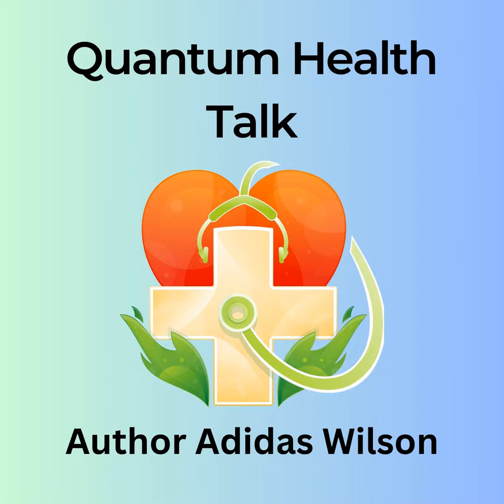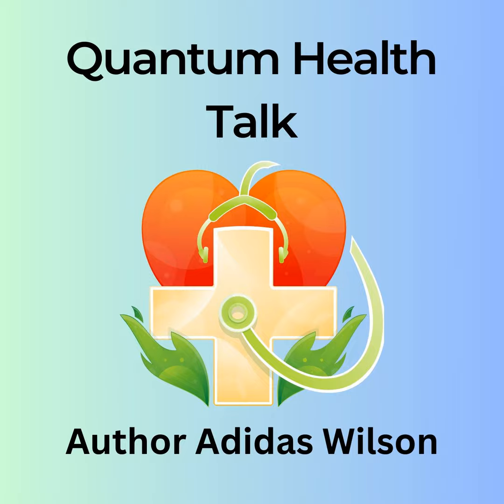What are the 9 components of the Mediterranean diet?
The Mediterranean diet has gained widespread recognition for its numerous health benefits and delicious culinary traditions. This dietary pattern, inspired by the eating habits of countries bordering the Mediterranean Sea, has become a symbol of balanced nutrition and a way of life that promotes longevity and well-being. In this episode, we will delve into the nine key components that make up the Mediterranean diet, offering a comprehensive overview of its principles and why it has earned its reputation as one of the world’s healthiest diets.